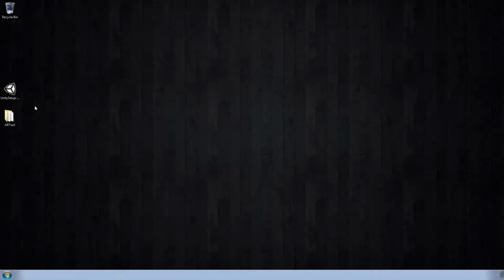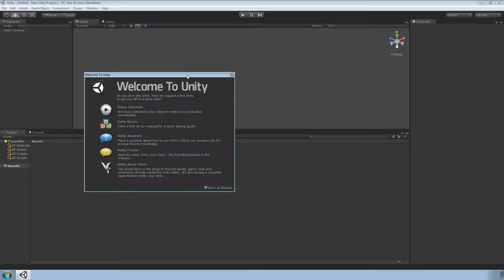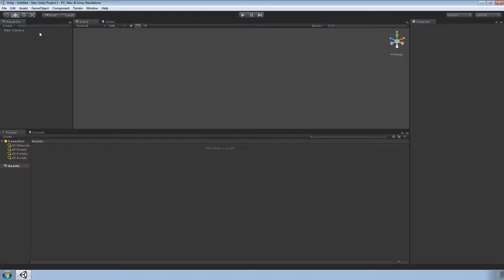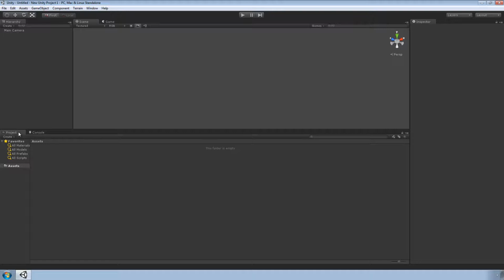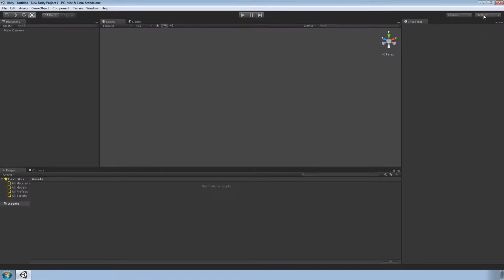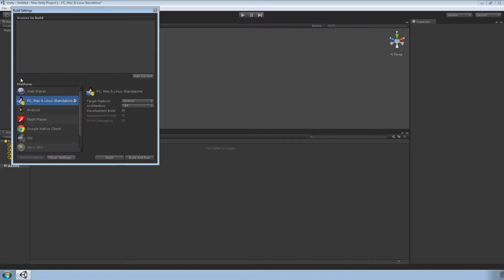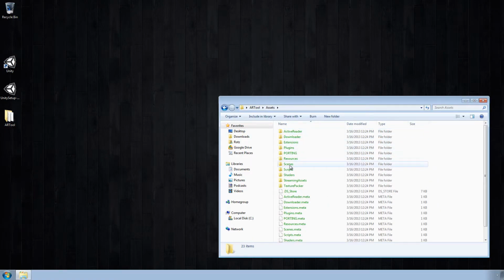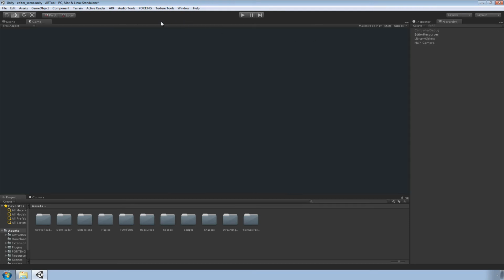Introduction to Unity Part 1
What this tutorial covers:

Basic Overview of the Unity program